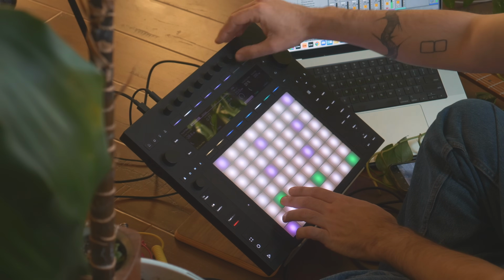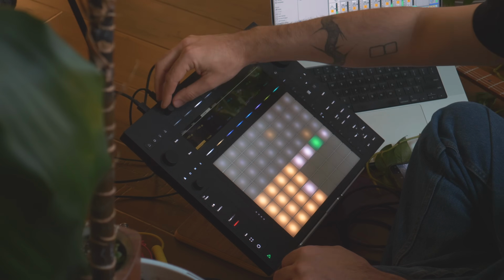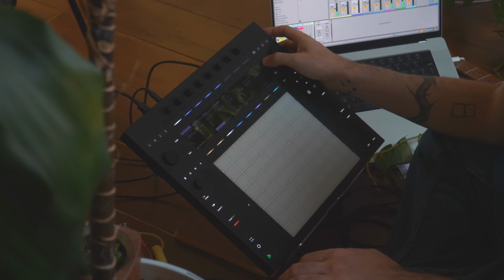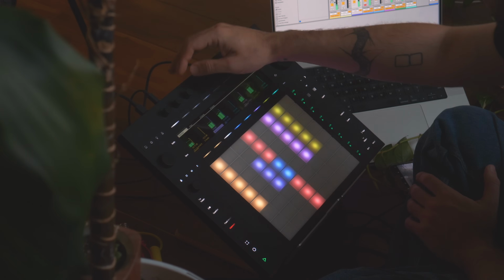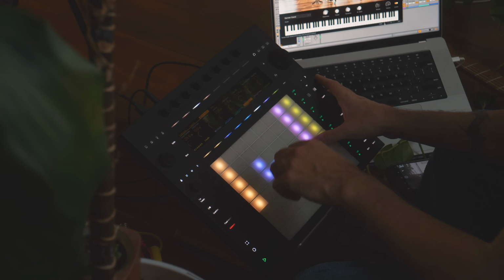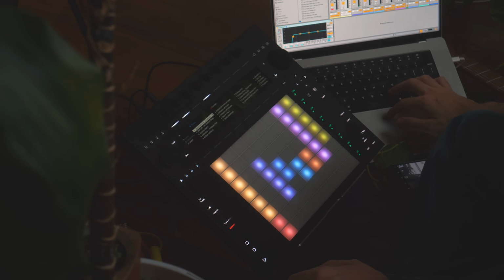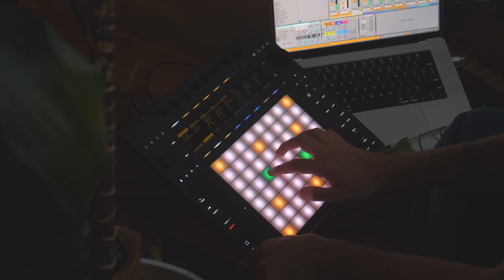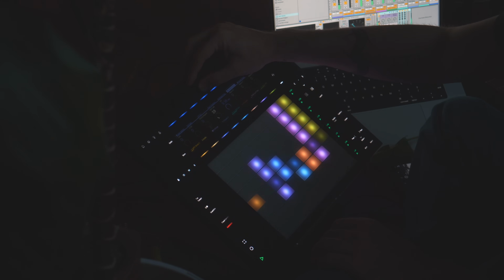Music Production & Beat Making Process EXPLAINED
The uncut music making process on Push 3 + Ableton Live!

00:00 Selecting The First Sound
01:45 Recording Drift To Resample
03:35 Adjusting Looping The Pad Sound
05:35 Selecting The Second Sound
07:03 First Rhythm Instead of Metronome
08:09 Chord Progression on keys
09:26 Layering In More Drum Elements
11:25 MIDI Editing On Push
11:55 Creating A Vocal Sound
13:45 Converting Vocal To Simpler
14:50 Manipulating Vocal Sound
16:13 Adding A Snare
17:40 Obscuring The Vocals
19:50 Adding Guitar
21:05 Finding Where The Guitar Fits
21:59 The Riff Emerges...
22:41 Fixed Length Recording
24:08 Recording The Guitar Melody
25:31 Finding Balance & A Bit of Mixing
26:26 Making the vocals more wide
27:45 Duplicating Scenes
28:00 When you don't know what to do...
28:44 Intermission (Camera Setup Explained)
30:23 Adding A Bass
31:31 Adding A Piano & Thinking About Structure
35:00 Building A B-Section
37:00 Top Layer Percussion
39:45 Session Vs. Arrangement Process
40:26 What Sounds Am I missing?
42:50 Dropping In The Mastering Chain
43:44 Jamming and Launching Clips
44:15 Mixing Drums
44:50 Launching Clips Like A Performance
47:03 Performance FX
48:11 The Uncut Process